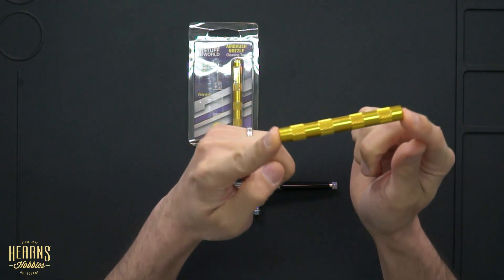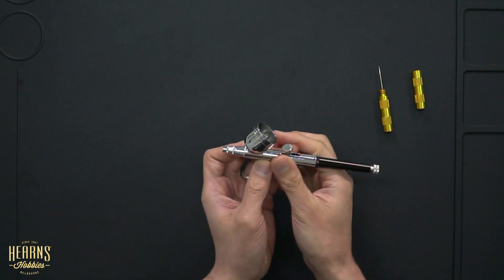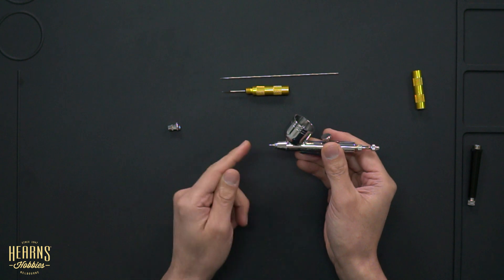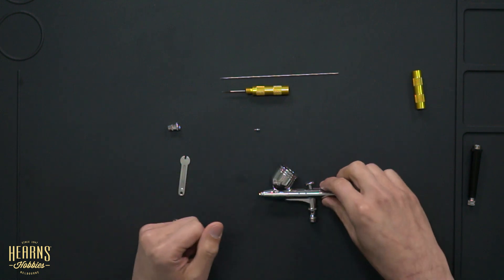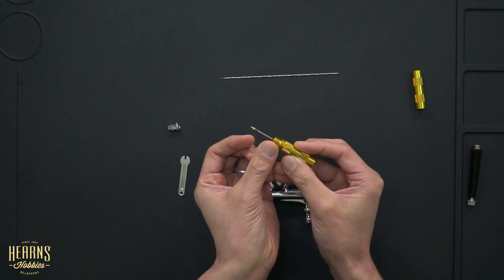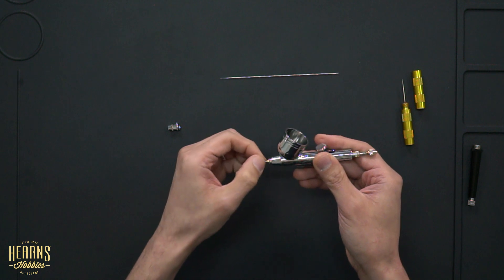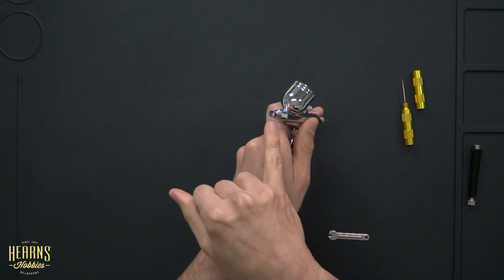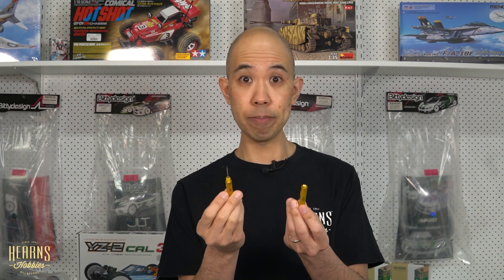Green Stuff World | Airbrush Nozzle Cleaning Tool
BJ talks about and demonstrates how to use the Green Stuff World airbrush nozzle cleaning tool.
The tool has a brass handle with a sharpened needle end enclosed with a screw on cap for safety.
The end has been machined sharp with a flat to help you clear debris and dried paint from the inside of the airbrush nozzle.

Airbrush Nozzle Cleaner
An ideal tool for cleaning airbrush nozzles blocked with dried paint and/or debris. Screw-on sleeve protects the extra fine needle when not in use.

Contains:
1x Airbrush Nozzle Cleaner